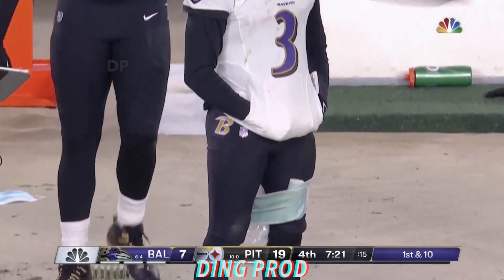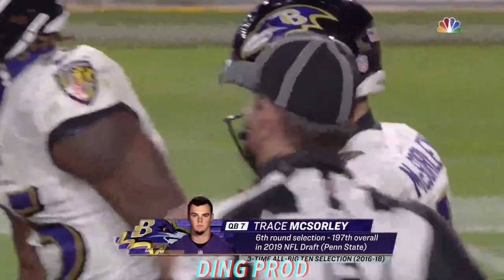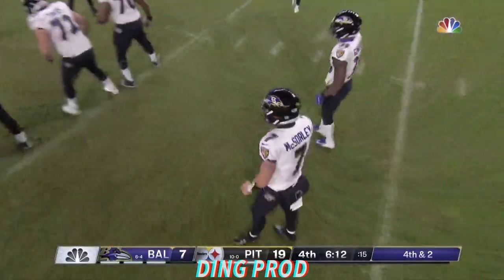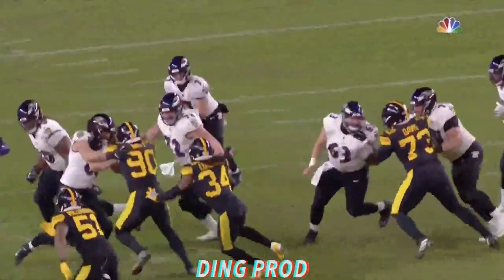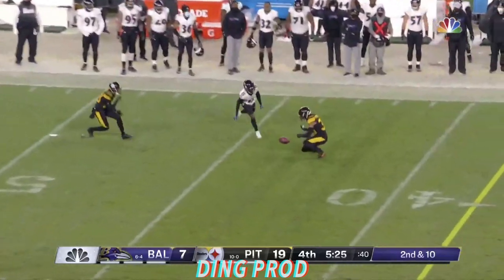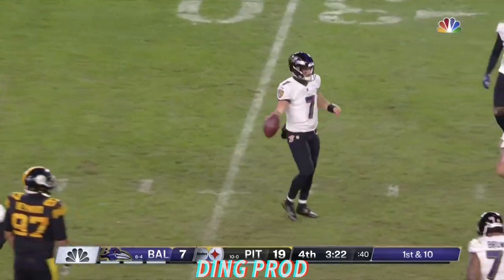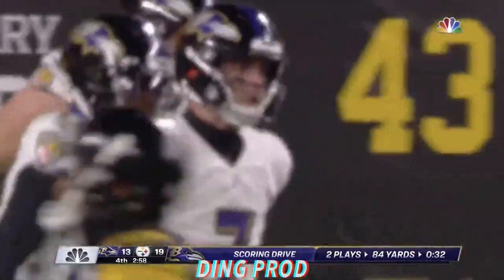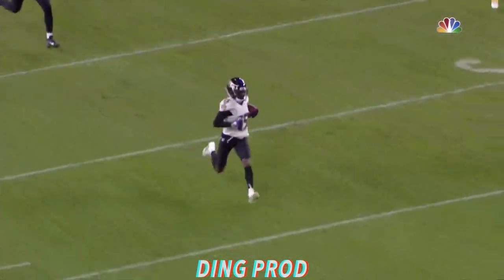Trace McSorley 'A STAR IS BORN' Highlights vs Steelers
All NFL Content i use is owned by the NFL, i take their clips and make compilations with rare plays and popular plays.